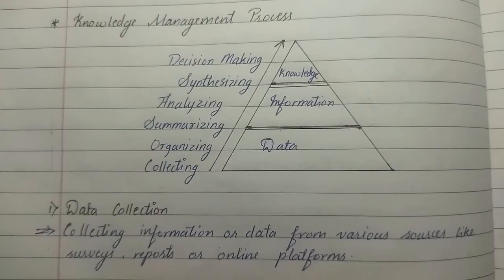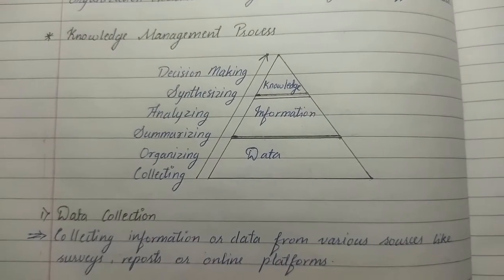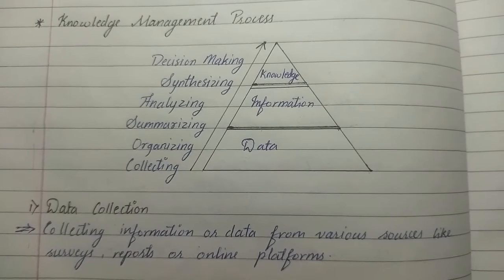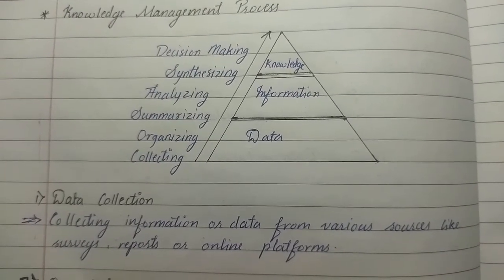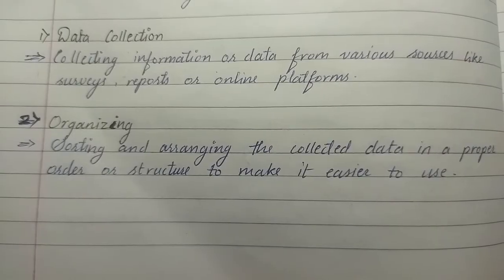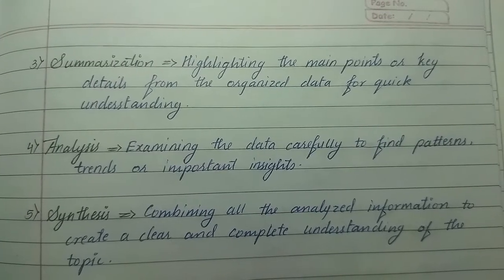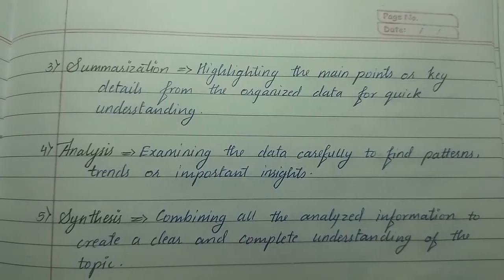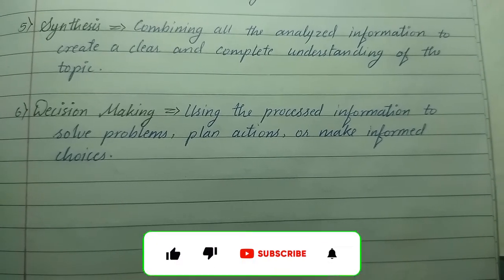6. Knowledge Management Life Cycle | Knowledge Management Process | MIS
This video dives into the Knowledge Management Life Cycle and its processes. Discover the essential phases involved in capturing, organizing, storing, and sharing knowledge within organizations. Learn how effective knowledge management fosters innovation, improves decision-making, and enhances collaboration. Whether you're new to the concept or looking to deepen your understanding, this video simplifies the life cycle and highlights its significance in modern enterprises.

What is the Knowledge Management Life Cycle?
How does the knowledge management process work?
Why is knowledge management important for organizations?